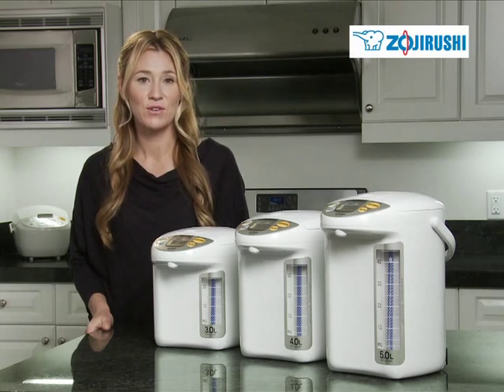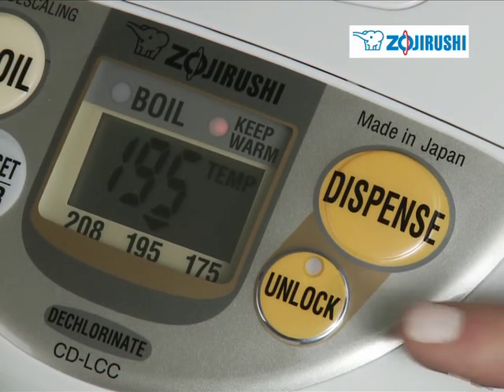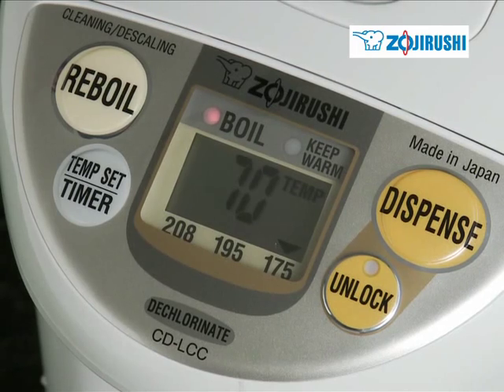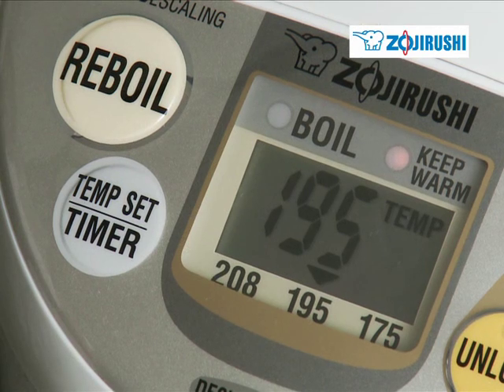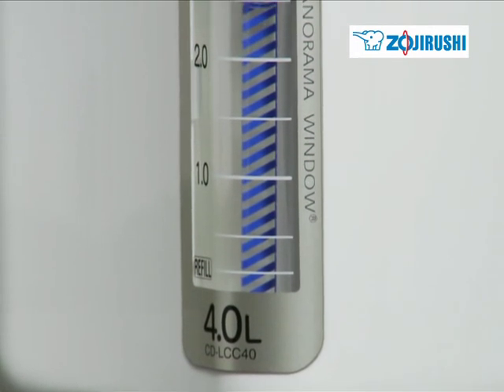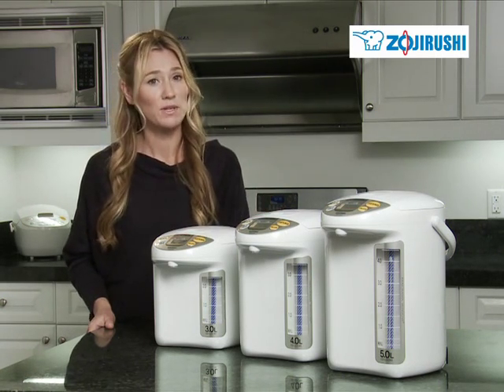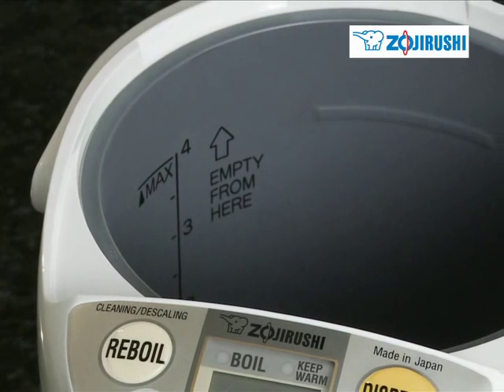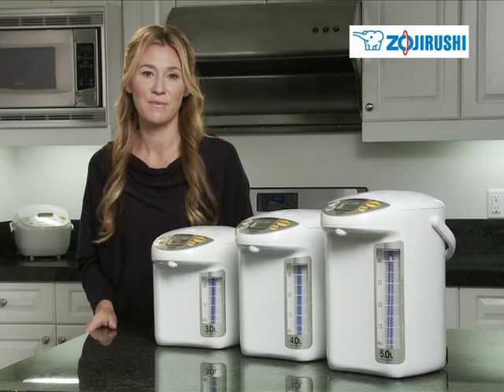Zojirushi Panorama Window® Micom Electric Dispensing Pot CD-LCC30/40/50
Set the water boiler and never wait for hot water again. The Zojirushi  Panorama Window® Micom Electric Dispensing Pot CD-LCC30/40/50 features a micro-computerized temperature control system, with an easy-to-read large wraparound Panorama Window® water level gauge. The easy-to-use one touch dispensing system includes an energy-saving timer function and an automatic shut-off that turns the heating element off when there is no water left to protect against boil-dry. Three keep warm temperature settings include 175°F, 195°F and 208°F. Available in 3 sizes. Made in Japan.